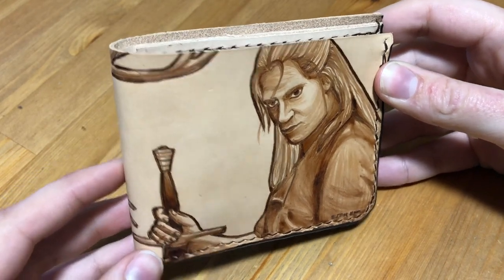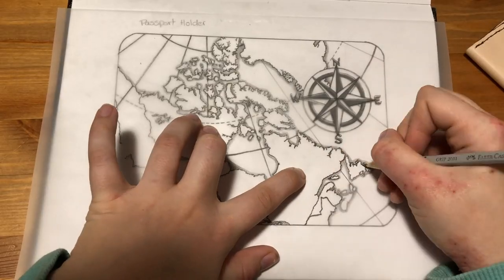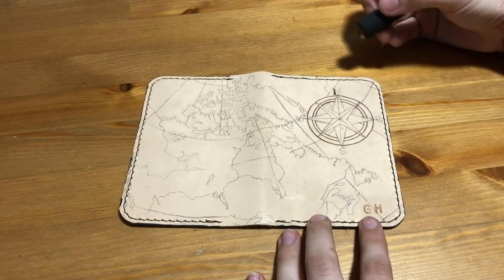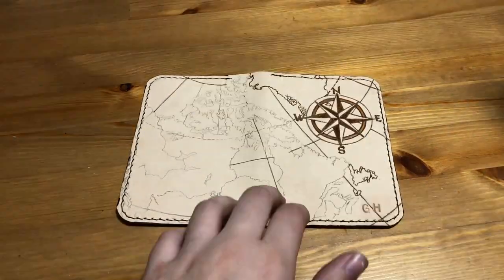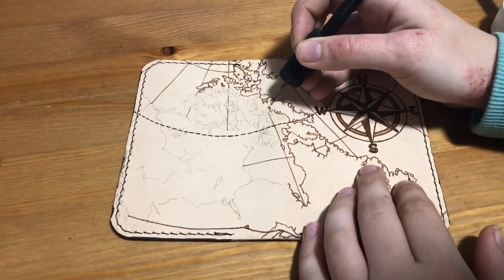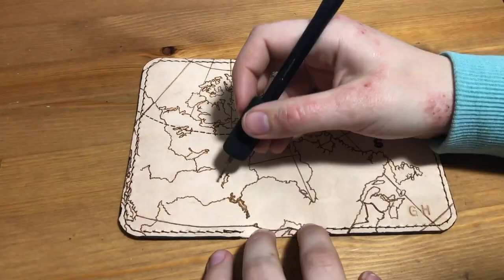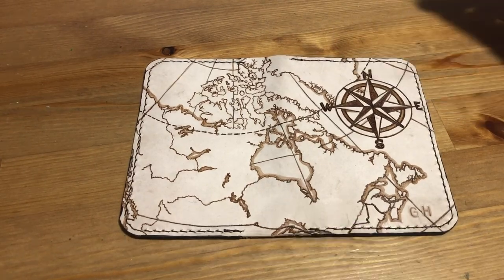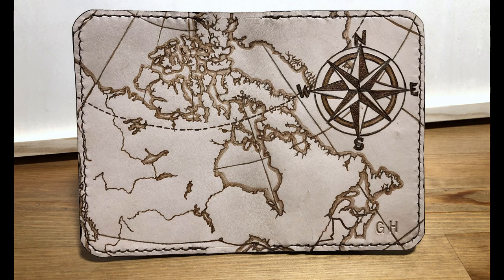Pyrography on Leather | Passport Holder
A time-lapse art tutorial in which I burn a picture onto a leather passport holder. I also answer a few commonly asked questions. For example: "how do I transfer images onto wood and leather?" and "Does leather burning smell bad?"

If you liked this video, here's a playlist with all of my pyrography time-lapse videos: